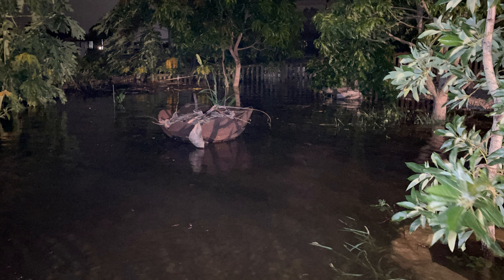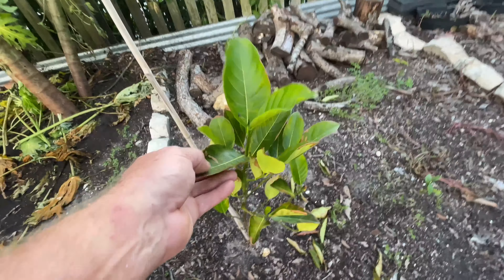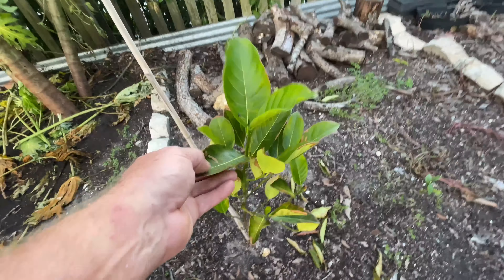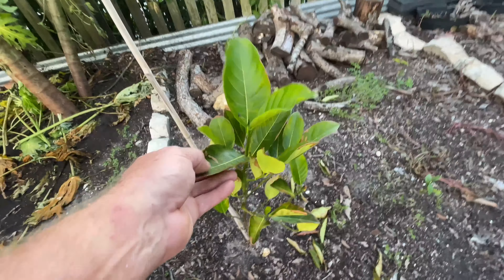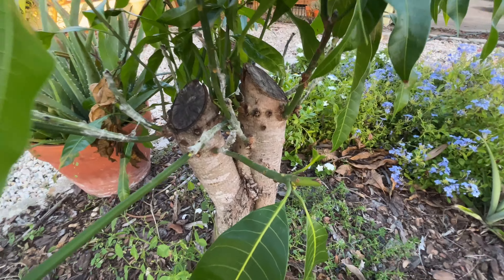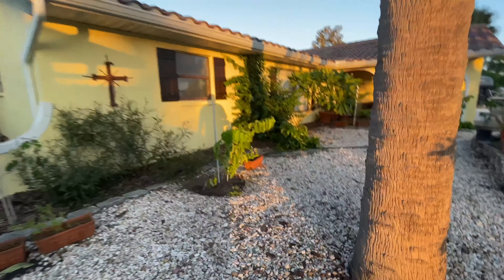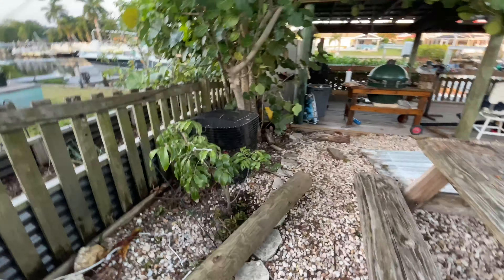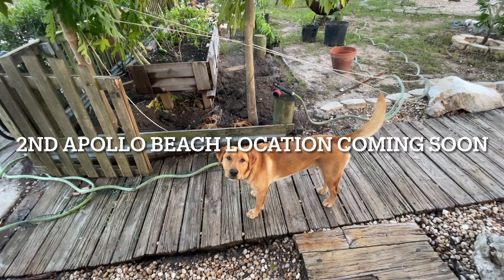Captainwinger's tropical fruit tree collection Apollo Beach, Fl location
2024 was the beginning stages of our tropical fruit tree collection. We will continue to grow as we grow along through 2025.